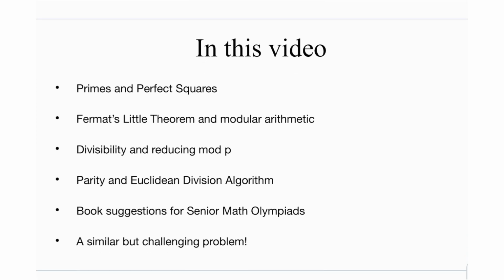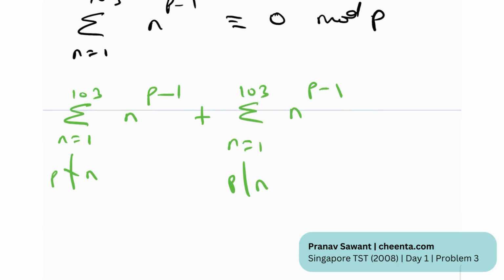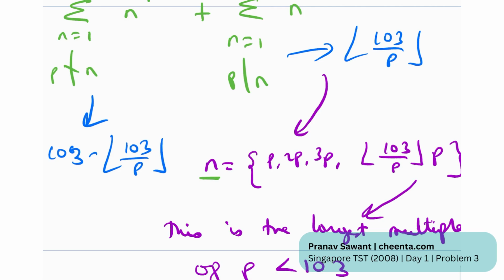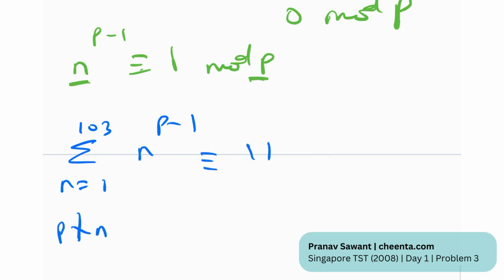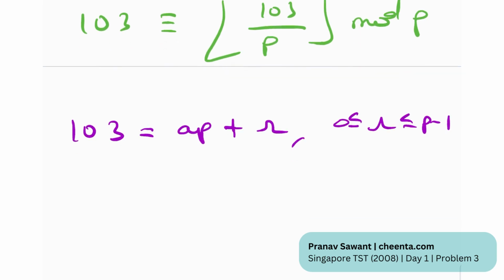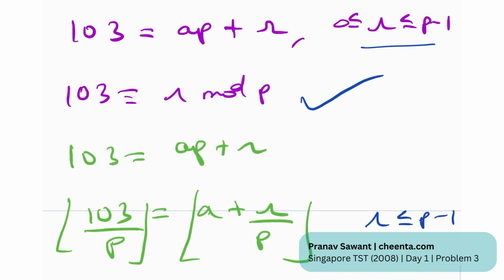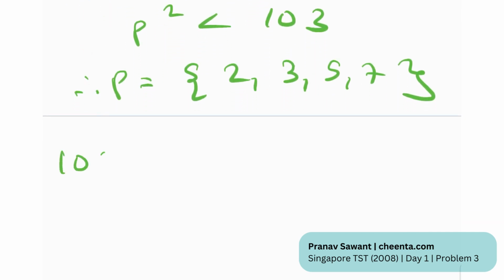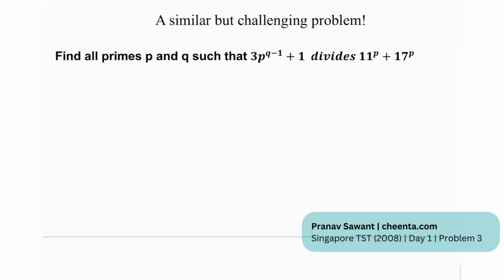Singapore TST | 2008 | Day 1| Problem 3 | Cheenta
In this video, we will solve Day 1 Problem 3 from the Singapore TST 2008 and learn :
- Primes and Perfect Squares
- Fermat's Little Theorem and Modular Arithmetic
- Divisibility and Reducing Mod p
- Parity and Euclidean Division Algorithm
- Book suggestions for Senior Math Olympiads
- A similar but challenging problem!